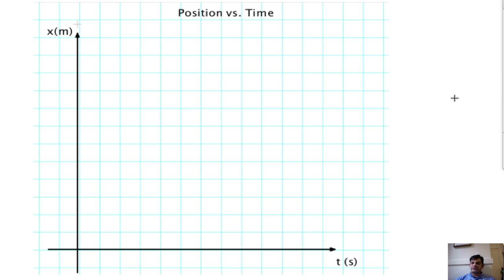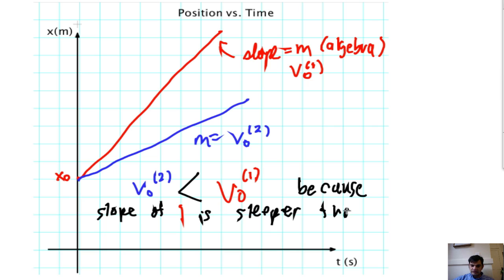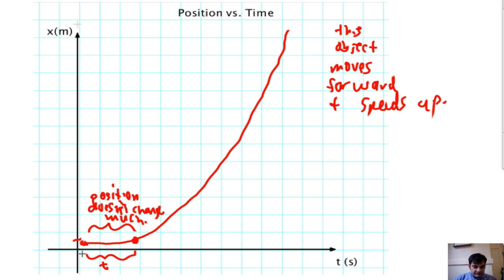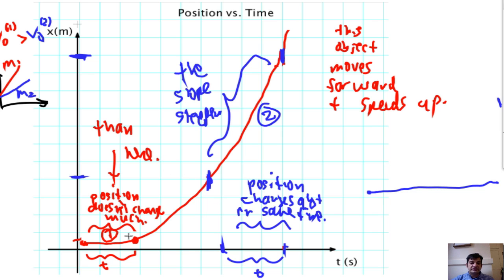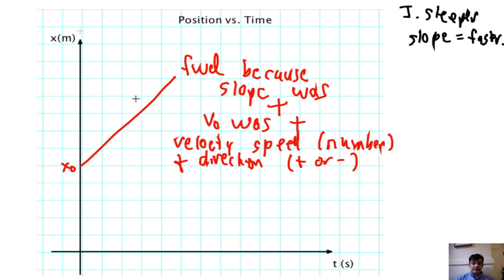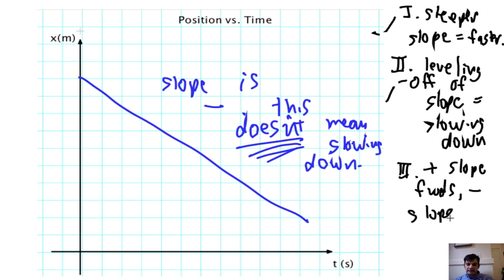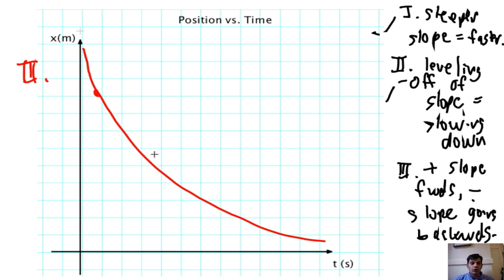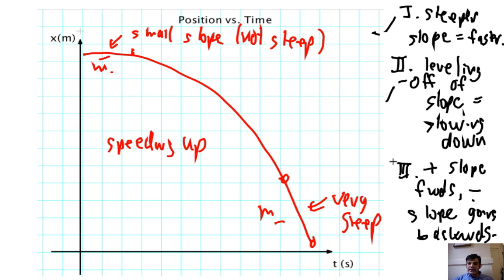Position vs. Velocity Graphs - Constant Acceleration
1. We review constant velocity position vs. time graphs reviewing. Recall that positive slope means fwd and negative slope = backwards. They do NOT mean speeding up or slowing down. Forwards and backwards is determined by positive or negative slope 2. We then graph 4 situatons: a. speeding up going fwd b. slowing down going fwd c. slowing down going backwards d. speeding up going backwards